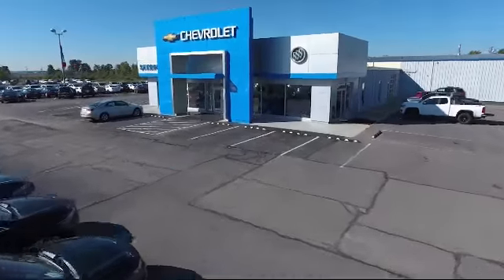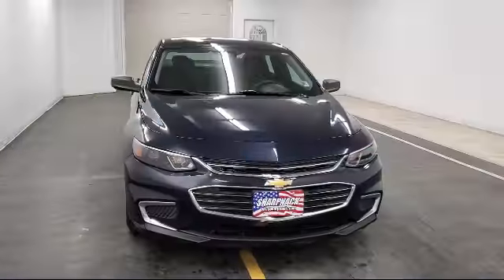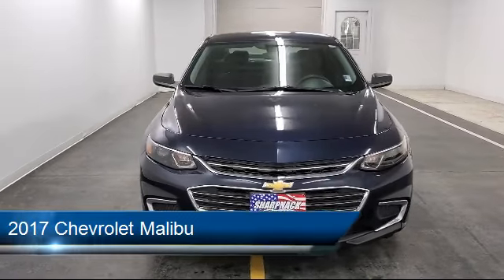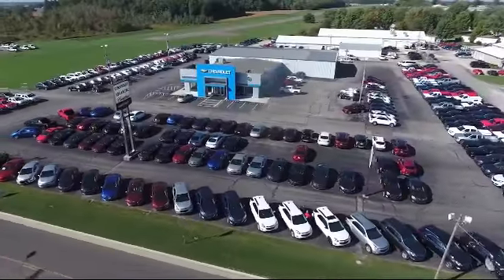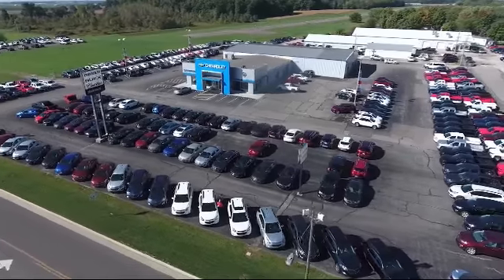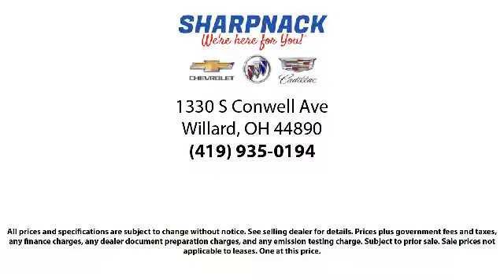2017 Chevrolet Malibu 4dr Sdn LS w/1LS Willard Attica Plymouth New Pittsburgh New Washington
2017 Chevrolet Malibu 4dr Sdn LS w/1LS Stock Number: 21311A Vin:1G1ZB5ST5HF274446.

Sharpnack Chevrolet
1330 S. Conwell Avenue